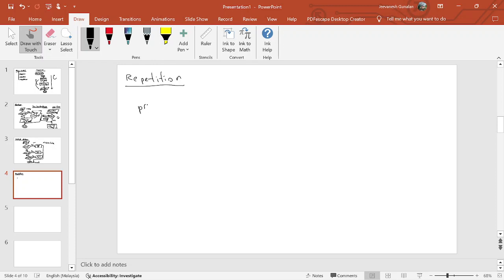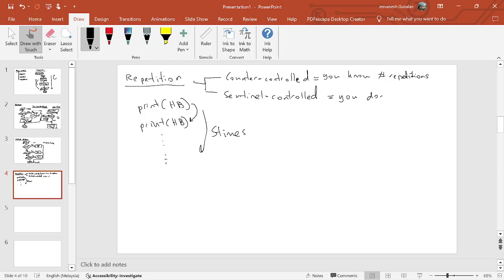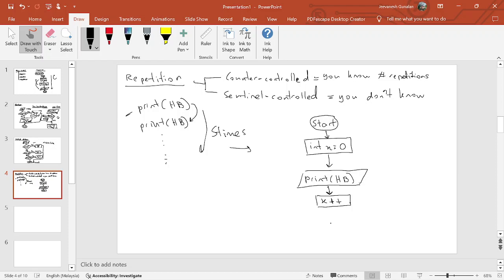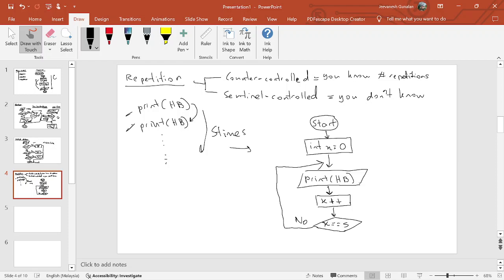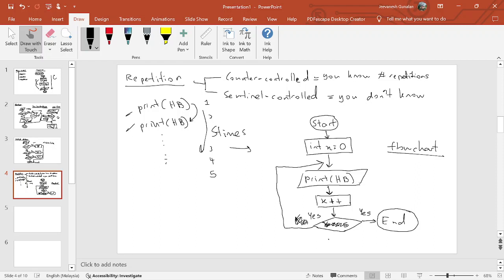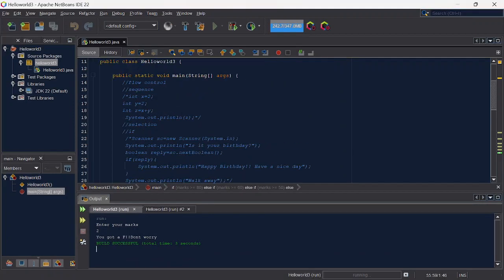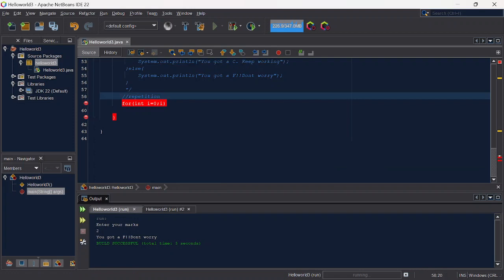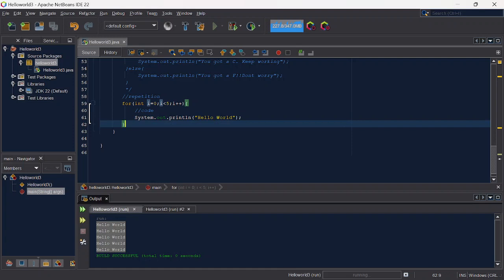Flow control (part 3) (for loop)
I have talked about the syntax of for loop